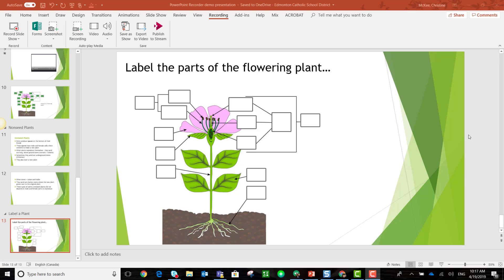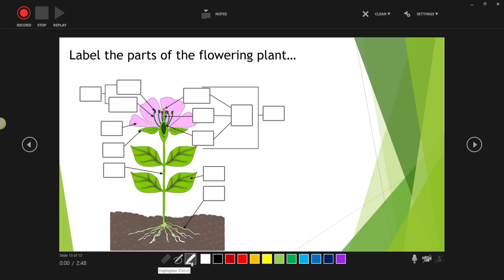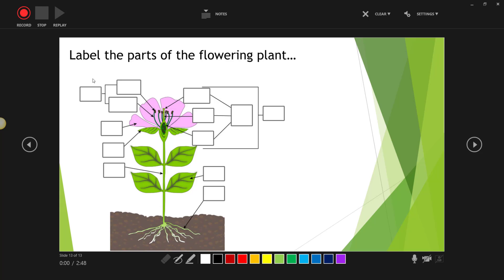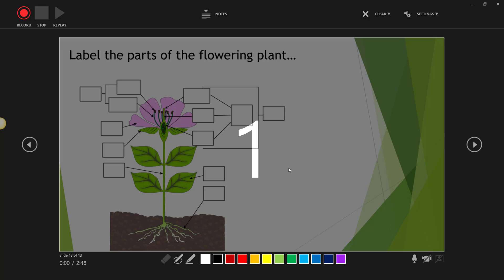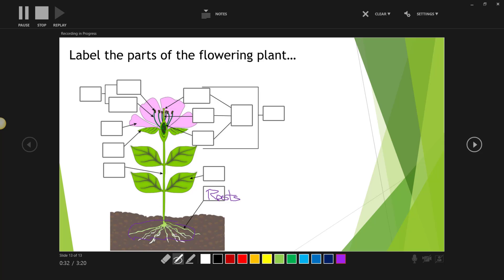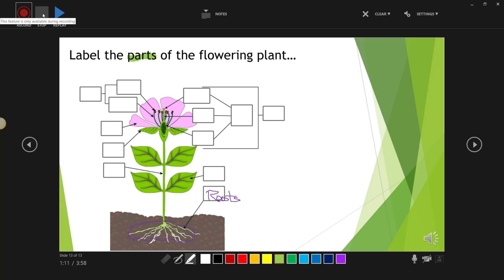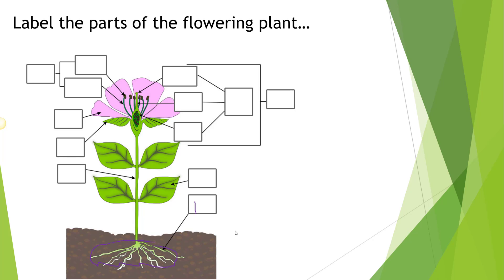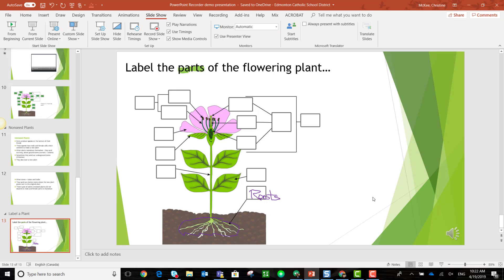PowerPoint Recorder: Digital Inking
Using the inking tools in PowerPoint Recorder allows you to label diagrams, annotate important concepts on the slide, highlight key information, and model solving equations! To use the inking functions, select Record from Current slide in the Recording Tools Ribbon. In the recording window, select an ink color and pen or highlighter at the bottom of the screen - then begin writing! Don't forget to click the record button to capture your inking! When students replay the presentation the inking will then be animated.